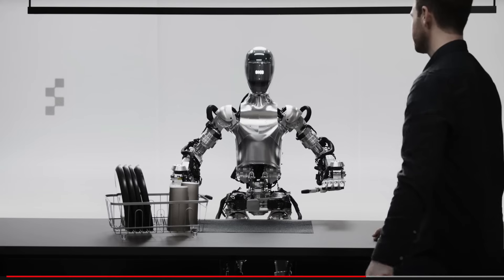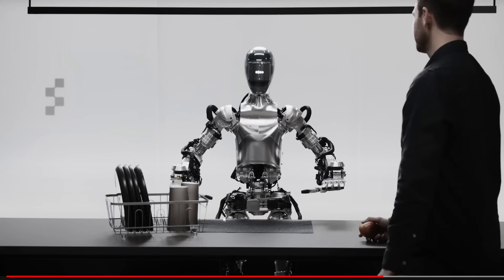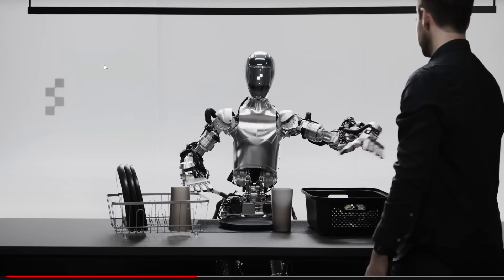GPT Gets a Body: OpenAI's 'AGI Robot' SHOCKS EVERYONE